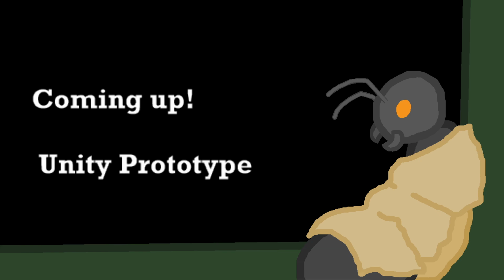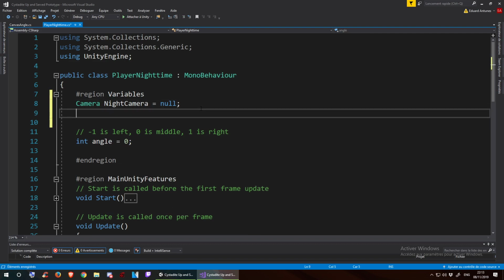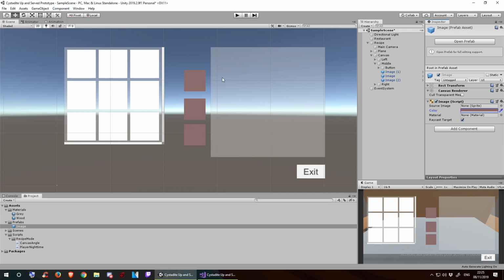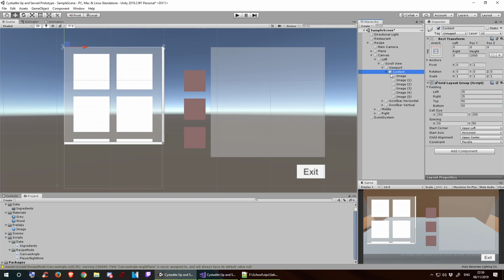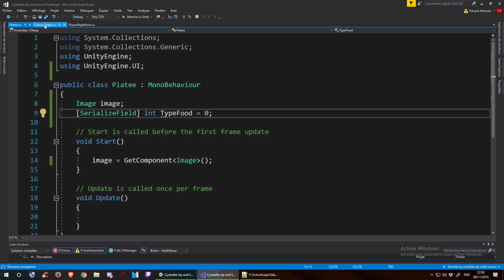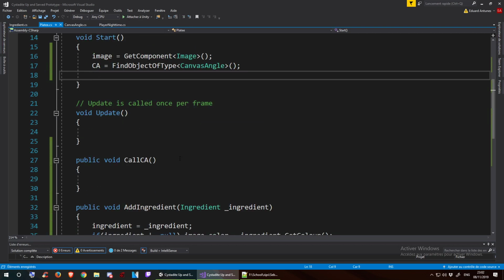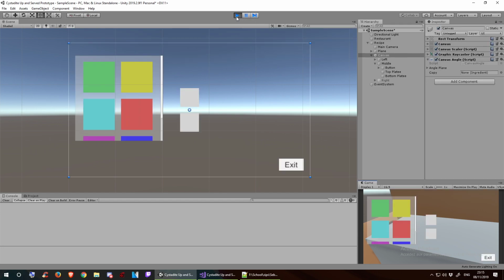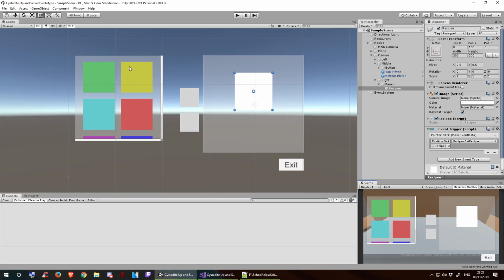Crystadites Making: Unity Prototype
We continue the prototype.
I might work on the UI and data.

Game: Up and Served!